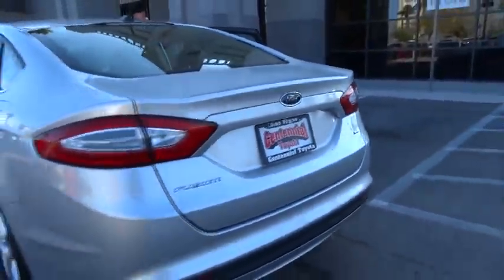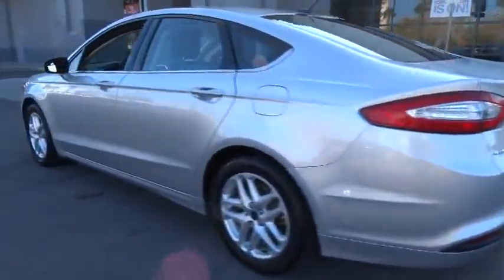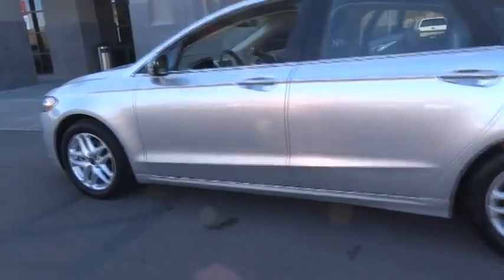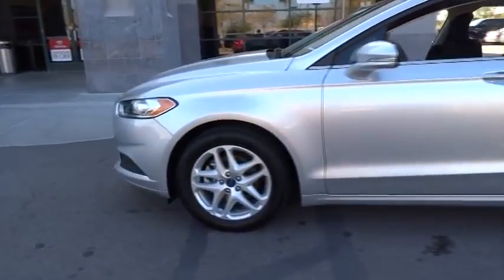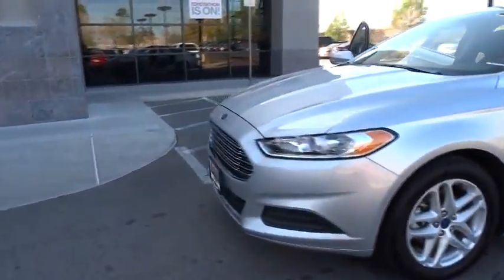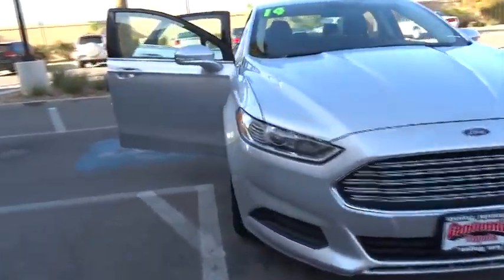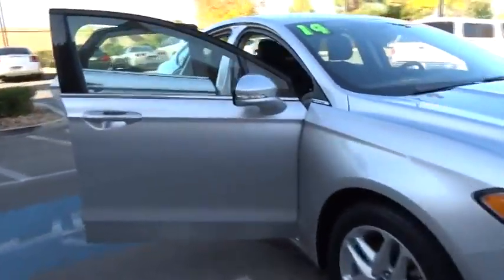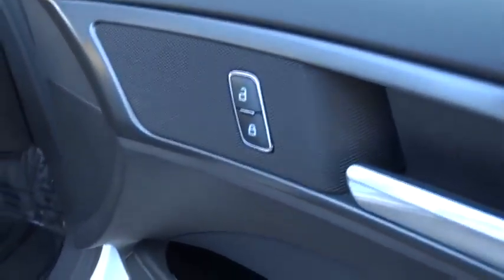2014 Ford Fusion Las Vegas, Henderson, North Las Vegas, San Bernardino County, NV 340700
2014 Ford Fusion

Centennial Toyota
6551 Centennial Center Blvd

Look!! Look!! Look!!! New In Stock* One of the best things about this 2014 Ford Fusion SE is something you can't see, but you'll be thankful for it every time you pull up to the pump* In these economic times, a wonderful vehicle at a wonderful price like this SE is more important AND welcome than ever! CARFAX 1 owner and buyback guarantee.. Safety equipment includes: ABS, Traction control, Curtain airbags, Passenger Airbag, Signal mirrors - Turn signal in mirrors...Other features include: Bluetooth, Power door locks, Power windows, Air conditioning, Audio controls on steering wheel...